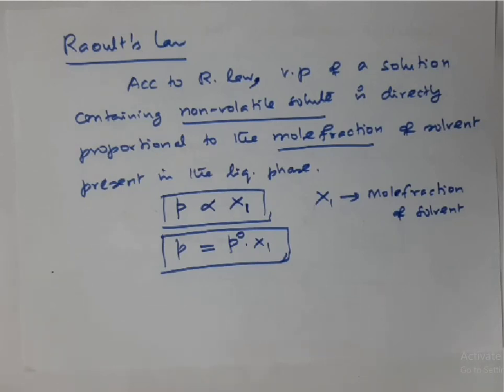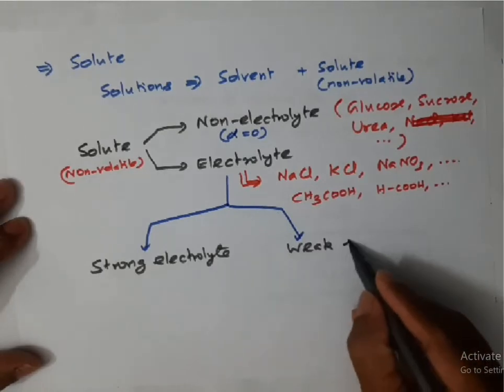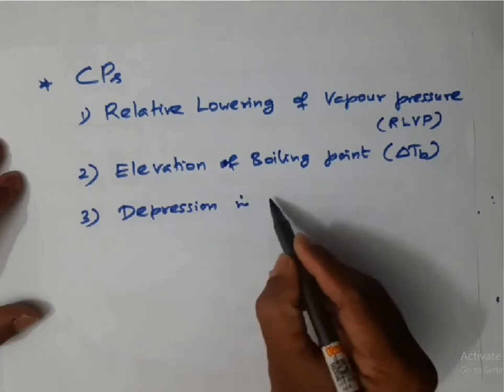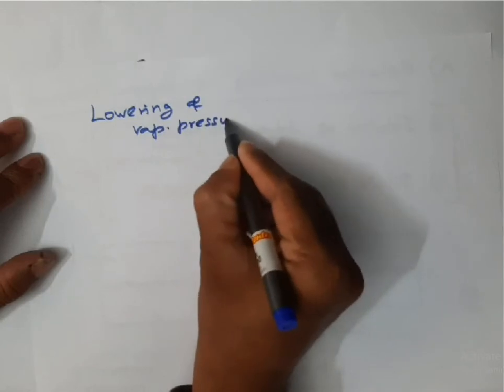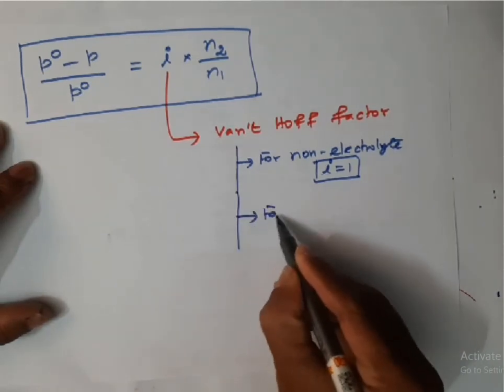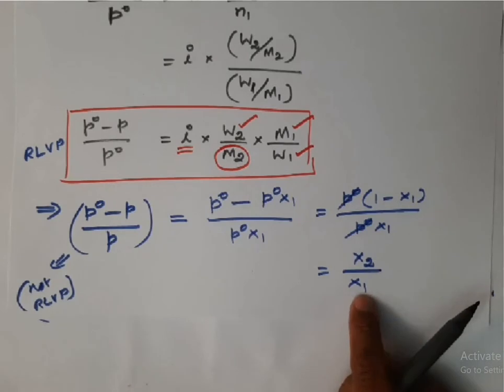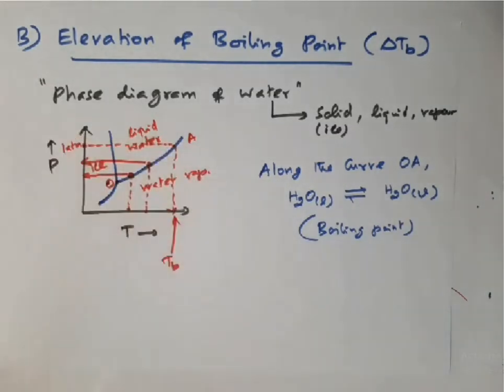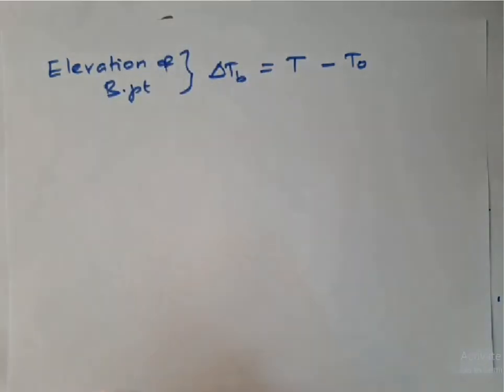LECTURE-08 - TOPIC: SOLUTIONS - COLLIGATIVE PROPERTIES - RELATIVE LOWERING OF VAPOUR PRESSURE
COLLIGATIVE PROPERTIES - RELATIVE LOWERING OF VAPOUR PRESSURE